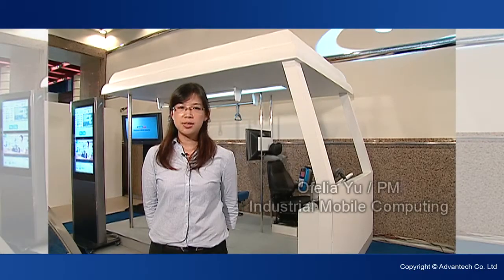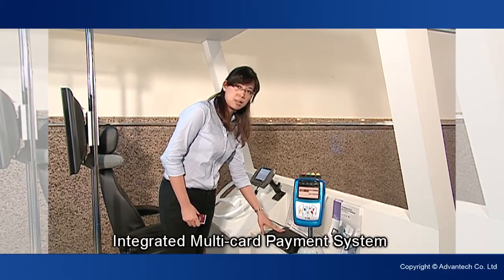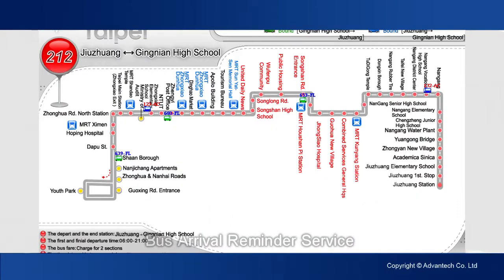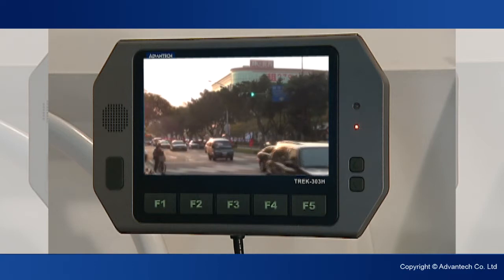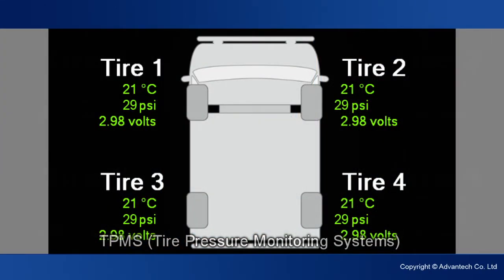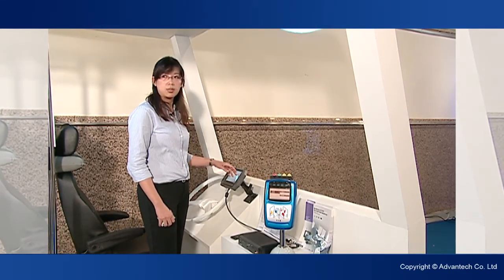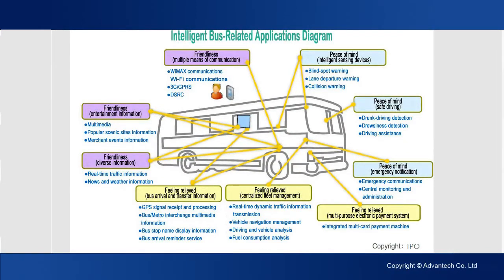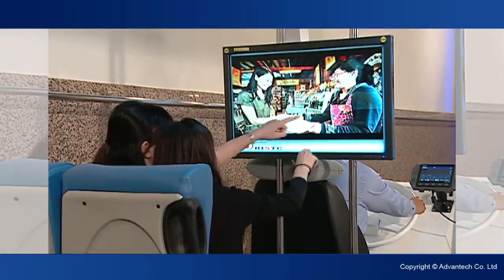Advantech-DLoG Intelligent Bus System (TREK products), Advantech(EN)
The first intelligent bus industry standard was published for manufacturers, and TREK-550's advanced functionality served as the model. The standard was penned by members of the Taiwan Telematics Industry Alliance (TTIA) and Telematics Promotion Office (TPO), and sanctioned by the Taiwanese government in an attempt to form a standard for intelligent bus transportation systems in the Greater China market. The standard improves safety, adds scheduling and fare efficiencies for bus passengers, and provides onboard infotainment and information services. The Taiwan government Ministry of Economic Affairs (MOEA) has formulated its vision for the future of intelligent bus transport, and Advantech-DLoG in collaboration with other industry players has reached a consensus, in part by studying the capabilities of TREK-550's advanced in-vehicle operations.